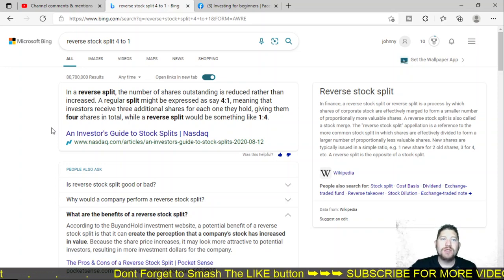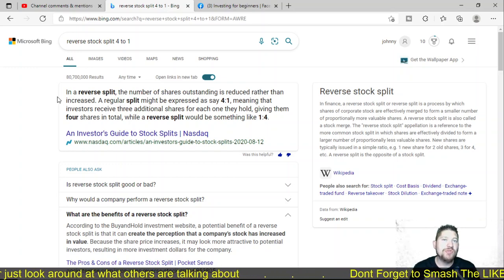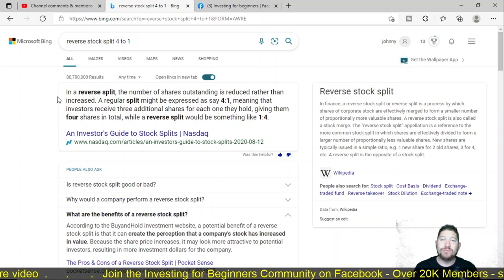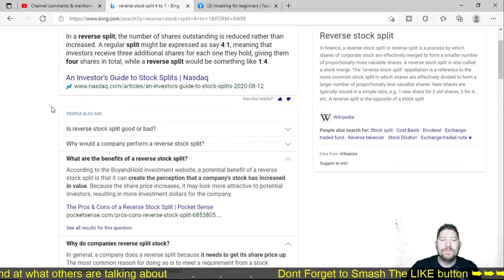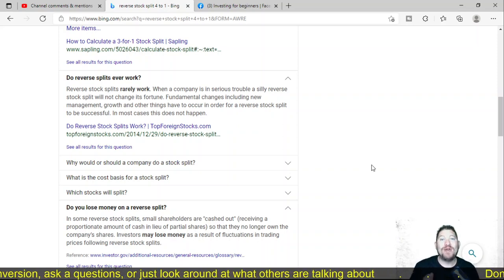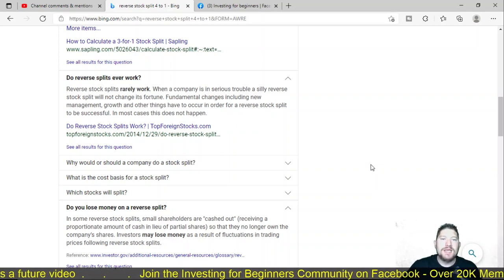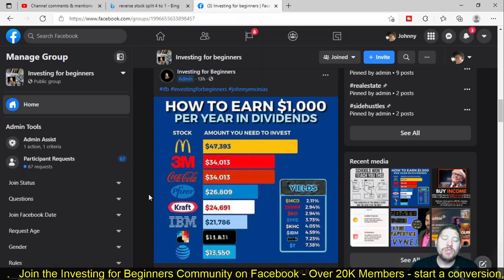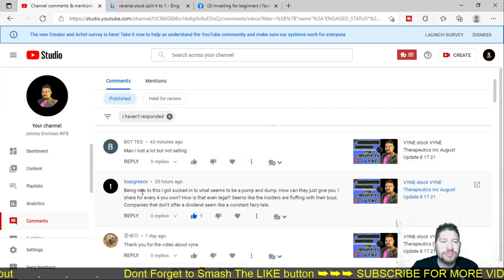VYNE stock 4 to 1 split, answering comments, VYNE stock prediction, lets talk about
Your money or your life
How to Win Friends and Influence People
Think and grow rich
Awaken the giant within
The Book on Rental Property Investing